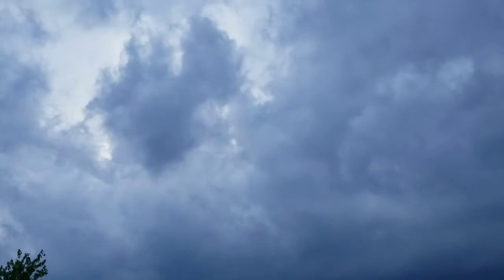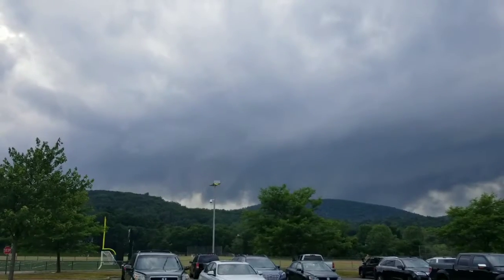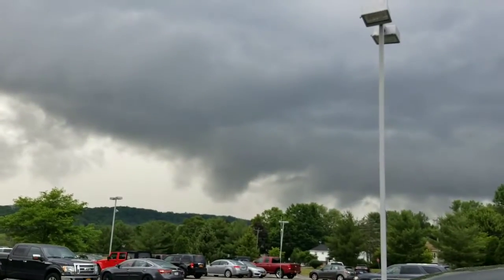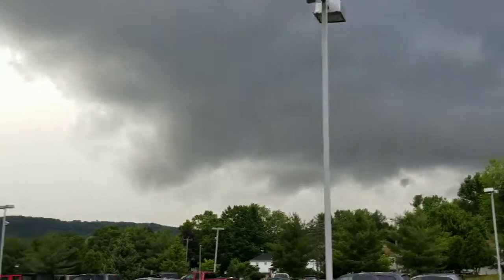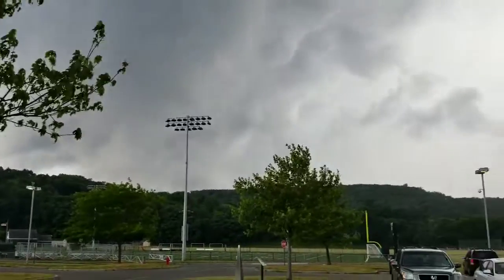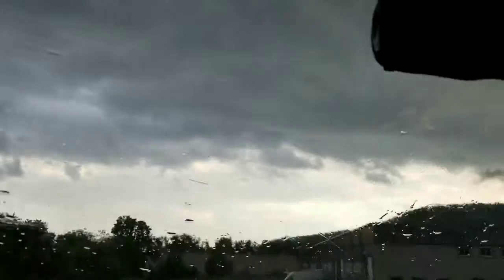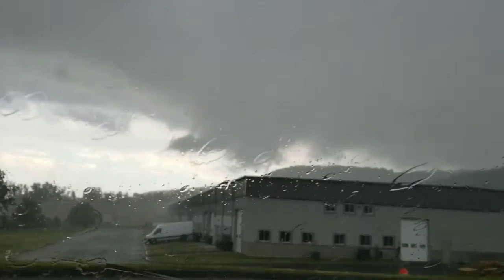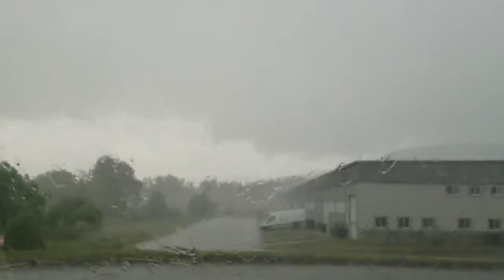Storm watch New Milford CT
Large cell rolled in, originally not warned but showed some strengthening with a small hook forming just south of our position.